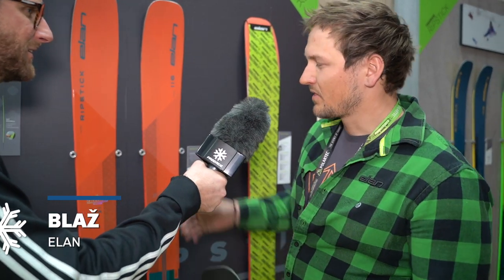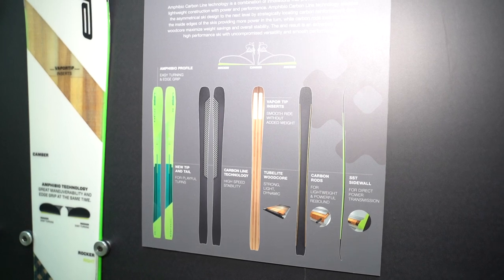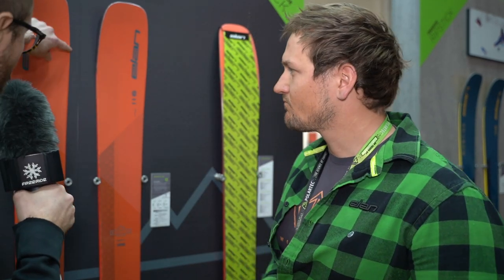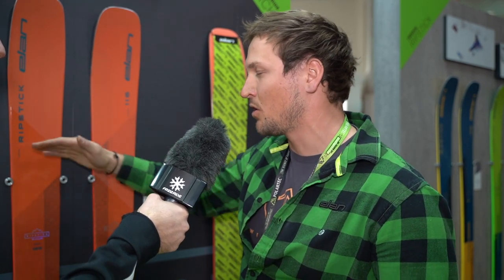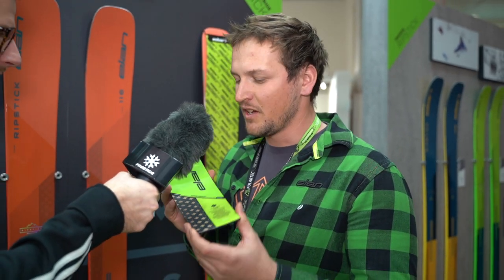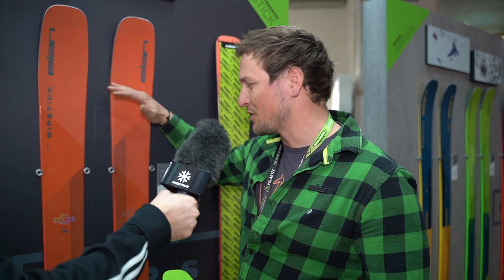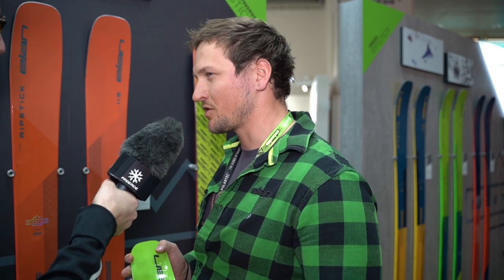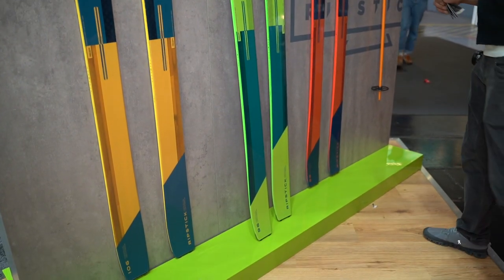Elan Ripstick 116 (2021): asymmetrical freeride ski for powder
Elan Ripstick 116 is the widest ski from Elan which is built to ride steep and deep. Elan Ripstick has an exciting construction with carbon reinforcement over the inside edges and more rocker on the outside edges. Left and right ski (asymmetrical) of course to make this possible!

Lengths (cm): 177, 185 and 193
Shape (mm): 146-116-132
Radius (m): 20,4 (185cm)
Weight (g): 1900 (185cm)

And do not miss our extensive playlist from ISPO fair of 2020 which will include over 30 individual videos of new exciting stuff for us skiers!

Film & edit: Johan Åkesson
Host: Petter Elfsberg